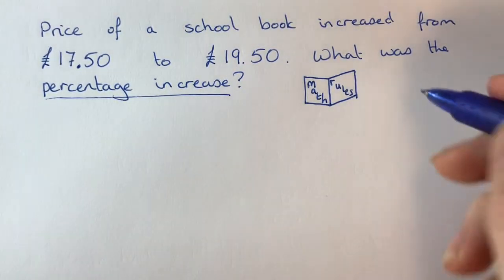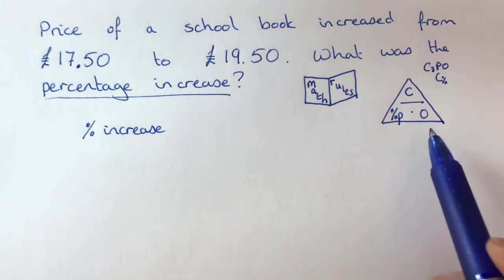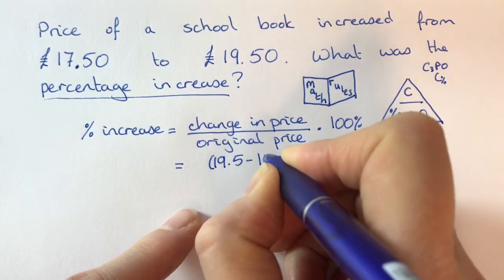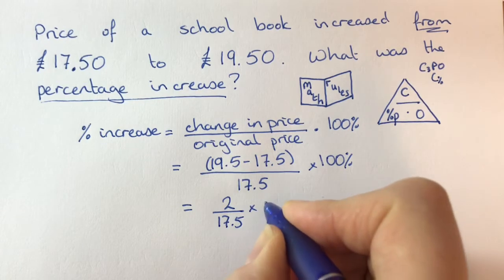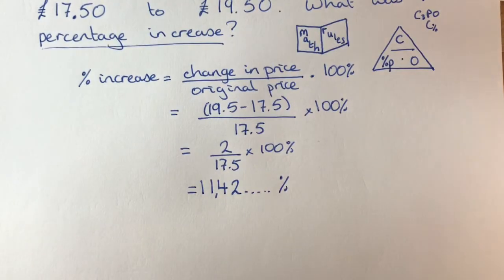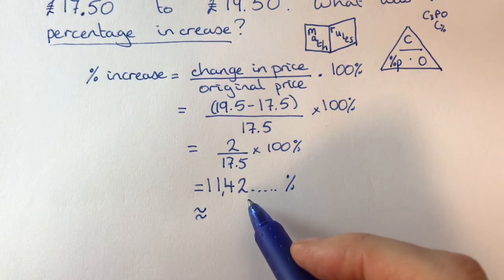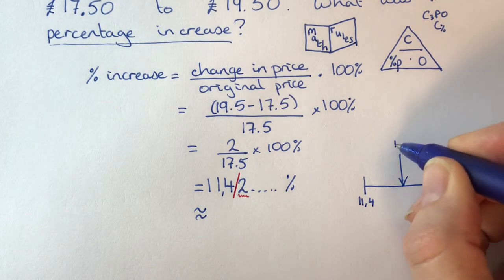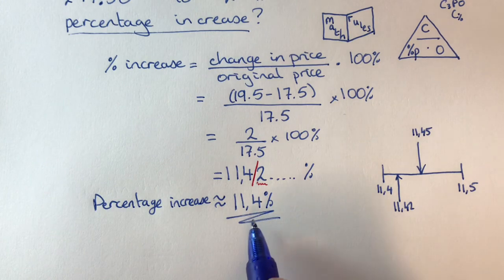Book price increases, what is the percentage increase?